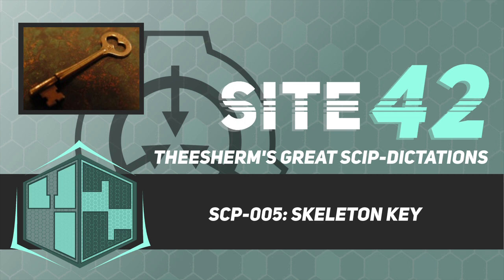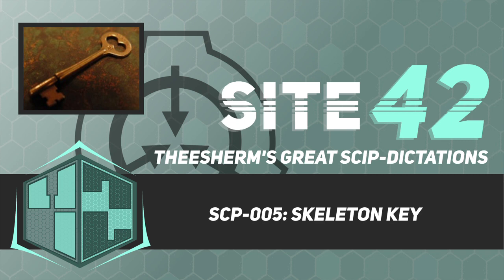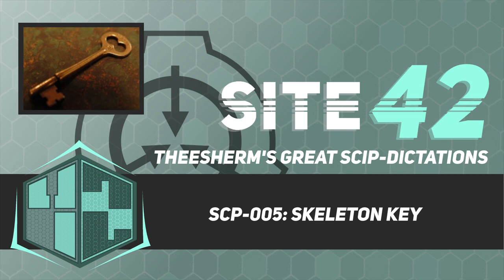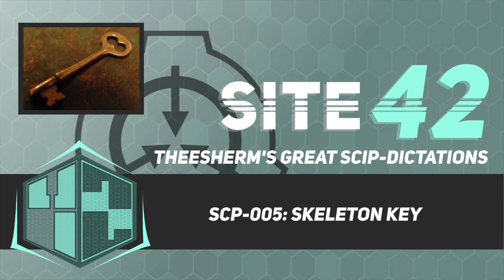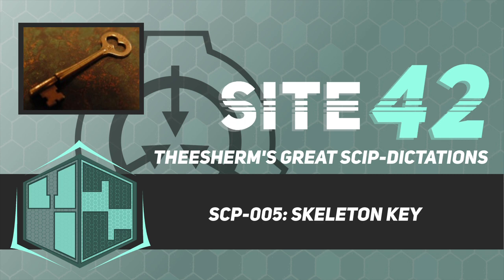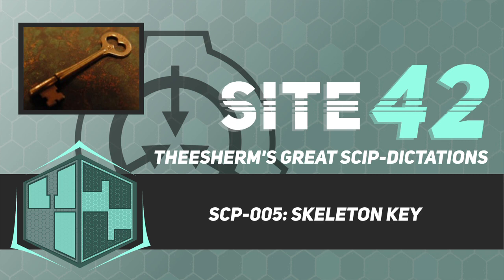SCP-005: Skeleton Key